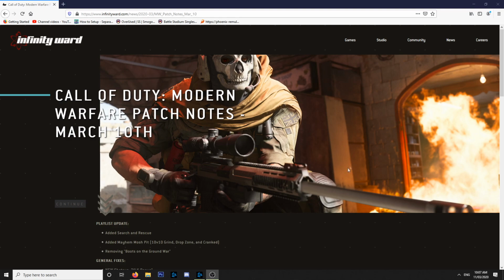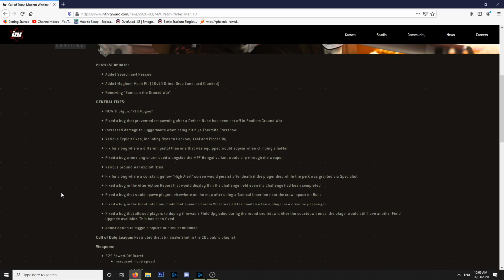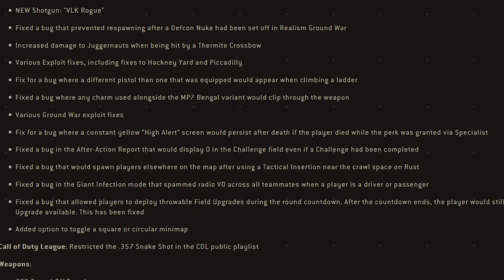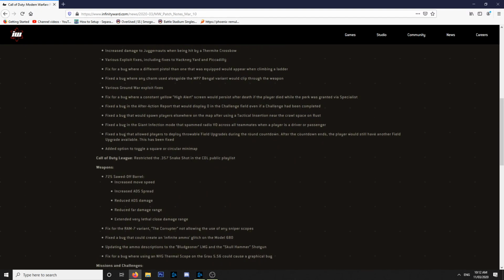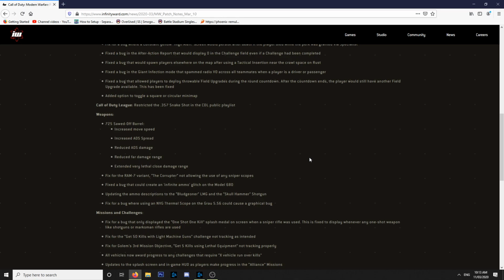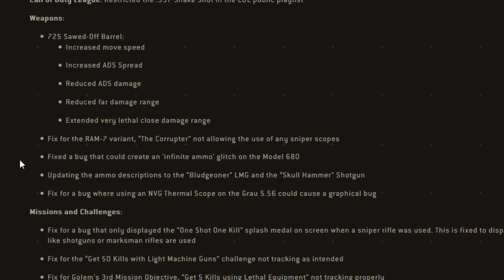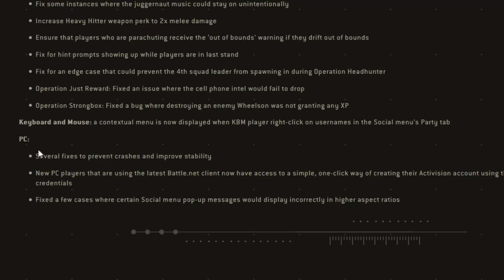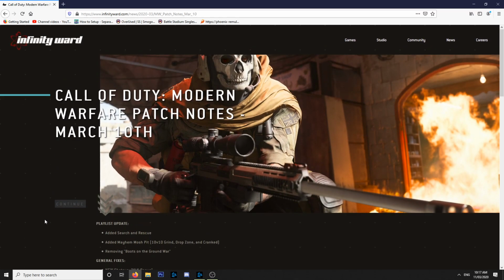Modern Warfare Patch 1.16 Notes! Playlist Update, 725 Shotgun Nerfs + New Weapon!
READING THE MODERN WARFARE 1.16 UPDATE PATCH NOTES!

In this video, we're taking a look at the Patch Notes for the new Modern Warfare Patch which includes New Playlists, Weapon Balancing, Bug Fixes and More!